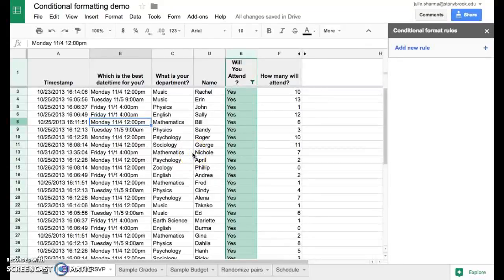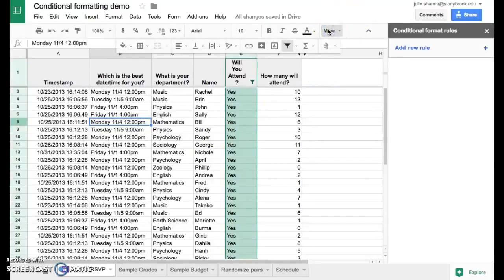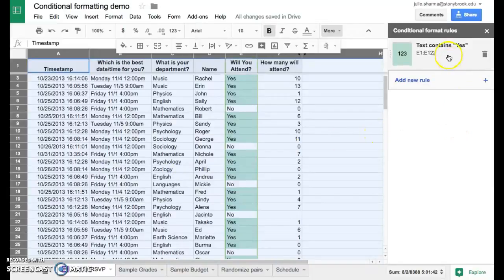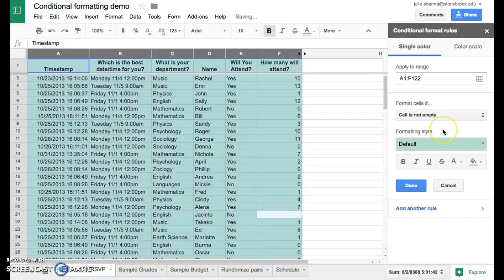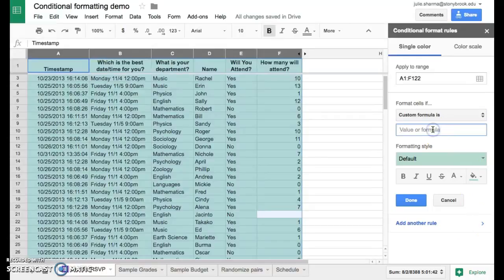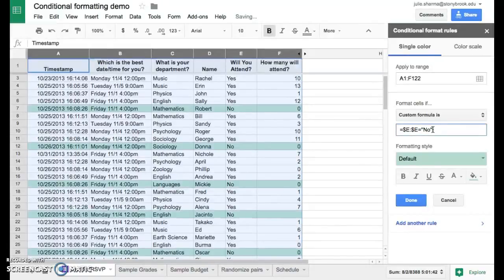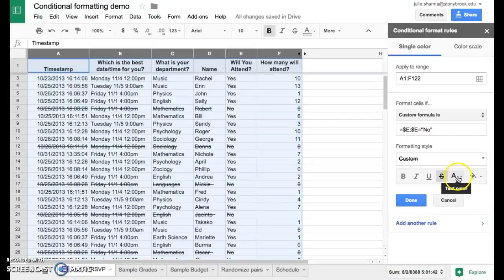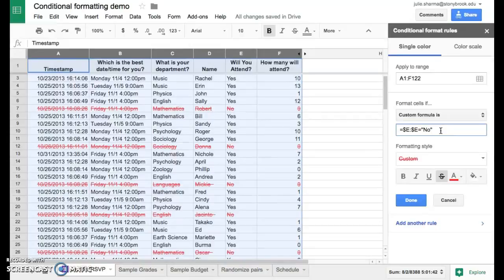Google Sheets: Conditional Formatting and Filtering with Custom Formulas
Learn how to use Conditional Formatting and Filtering with Custom Formulas to highlight a whole row of data that has a specific value in column E, for example.